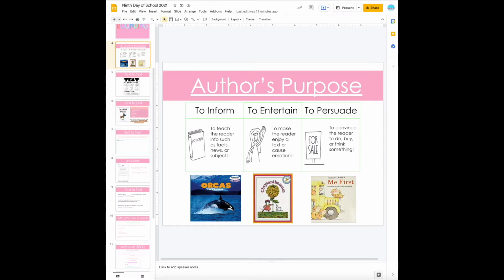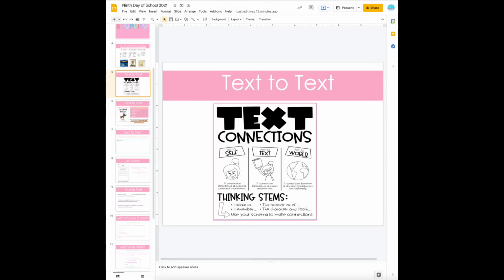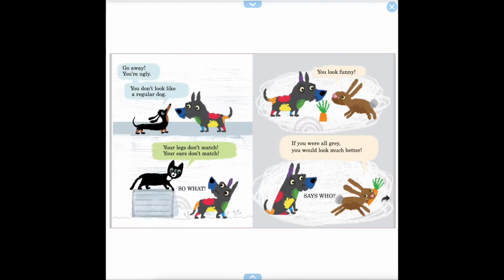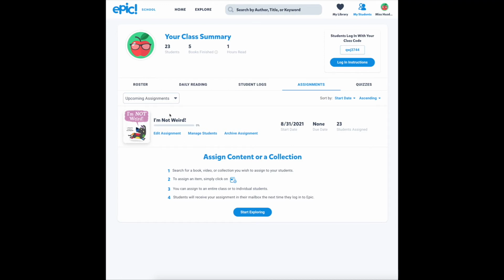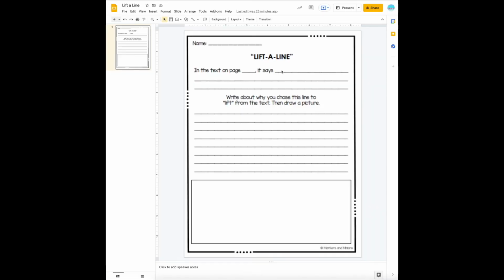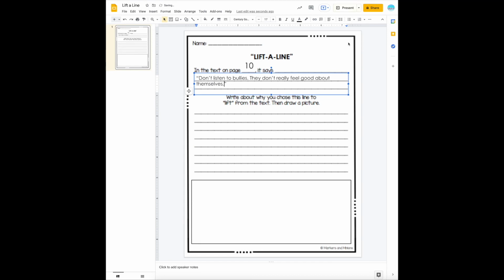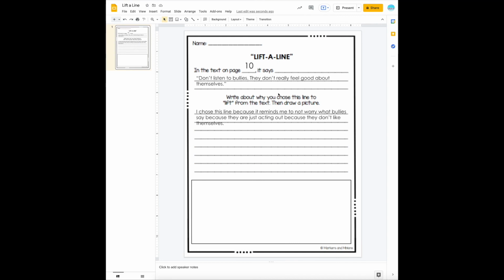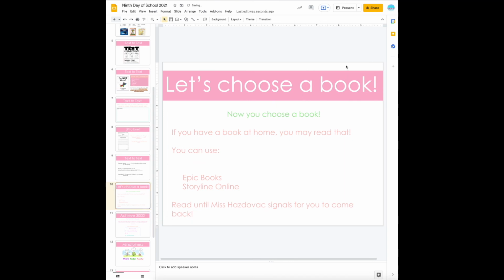Reading Assignment 9/1!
Hi guys! Here is an explanation of your reading assignment for today! Good luck!